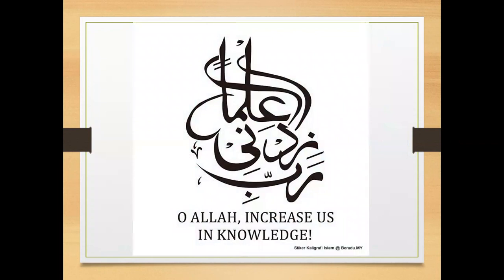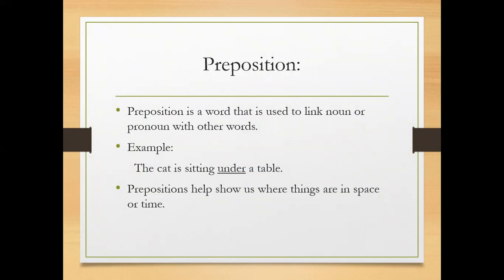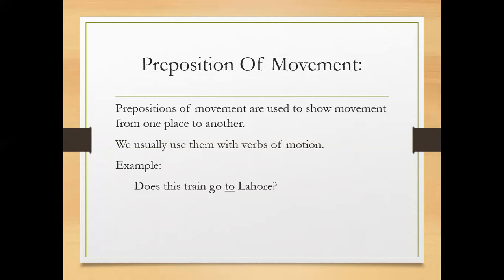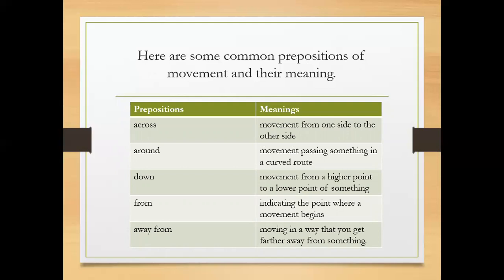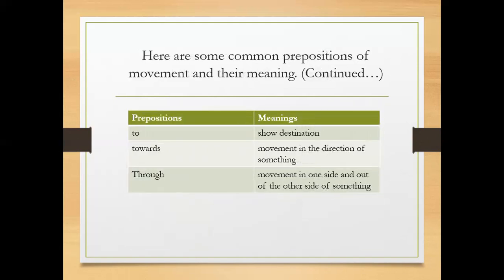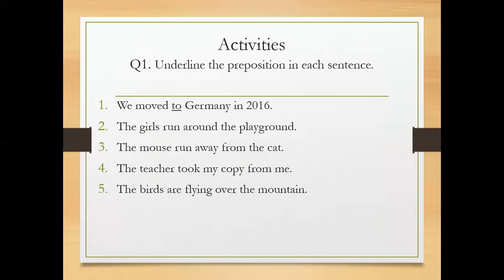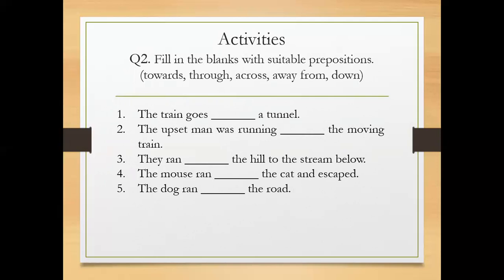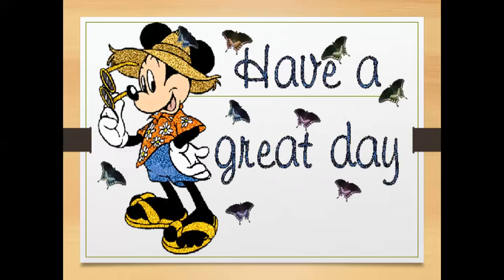Grade 5 Lecture 3 Preposition Of Movement Al- Rasheed School System